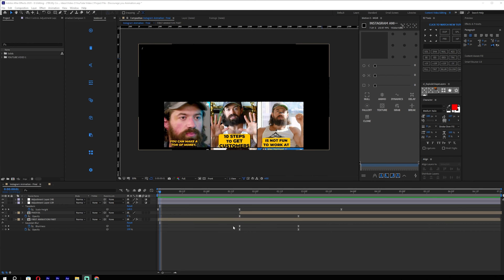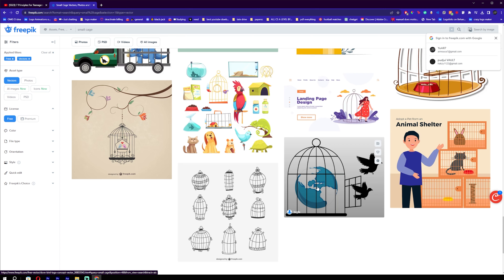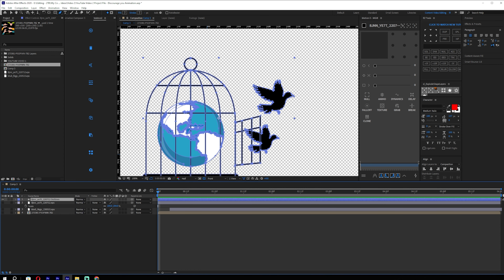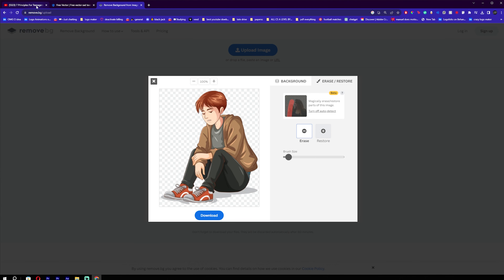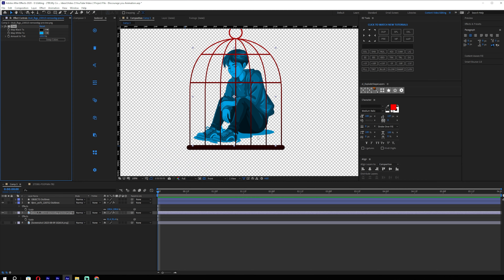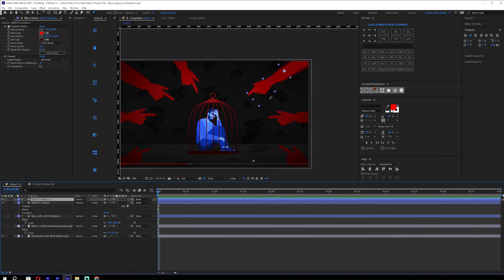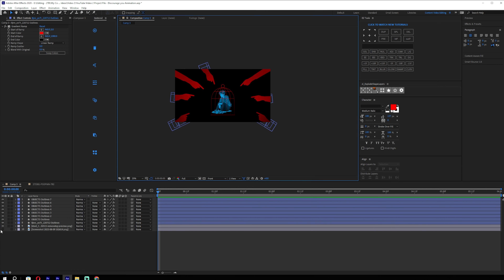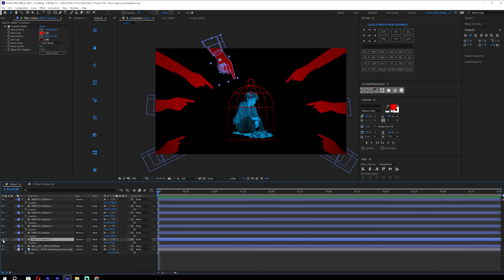How to edit like Iman Gadzhi | Part 2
If you're interested in checking out my portfolio and purchasing long-form editing project files, please

 This is Part 2 of the series, and there is 4 MORE PARTS COMING, Thats going to become more and more complex and more detailed!

Unlike your typical tutorials by those who may lack design and editing skills, I am a seasoned motion designer with three years of experience. I'm here to provide you with top-notch guidance.

Dm to get Started!